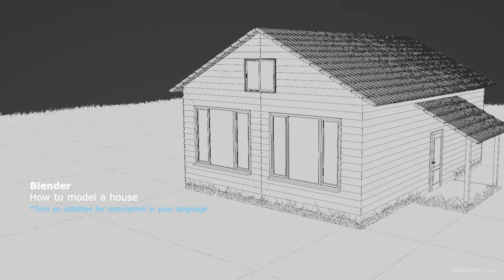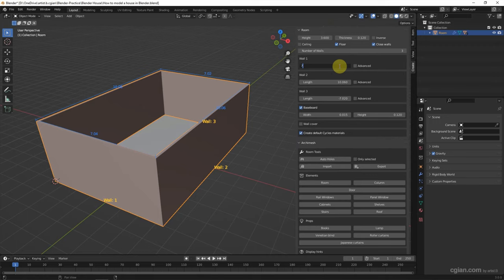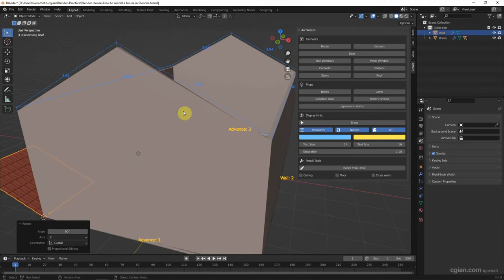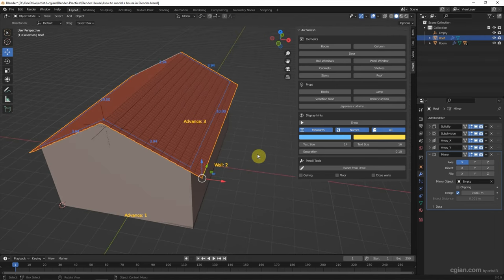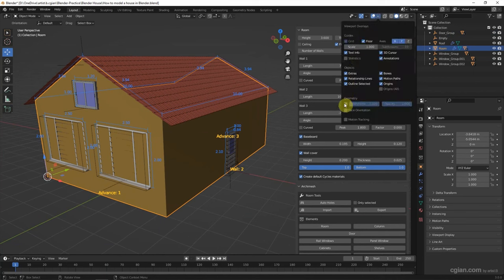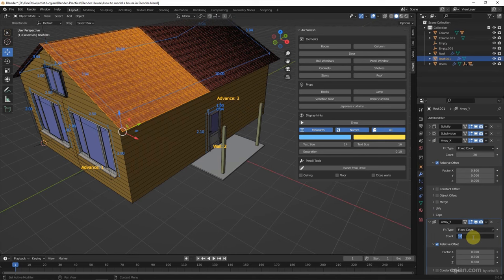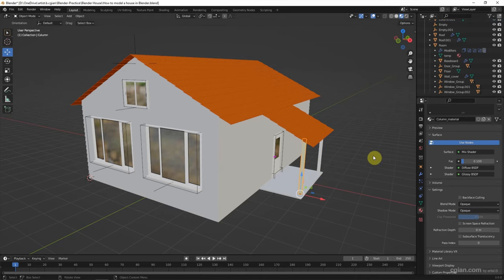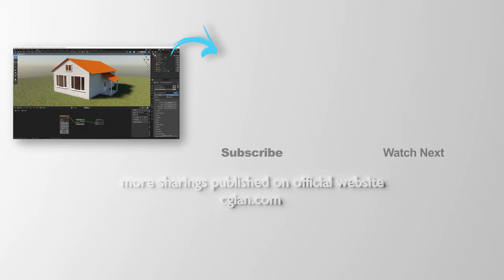How to make a simple house in Blender using Archimesh, free addon for architecture 3d model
Video tutorial to show how to make a house 3D model in Blender using Archimesh, that is a free addon for architecture 3d modeling. In this video, we will go through how to make a simple house with exterior design in Blender. Archimesh is a free addons imbedded in Blender 3.0 or later, it allows us to make house with adding room, window, door, roof, wall cover etc. In this tutorial, we can know another option to make architecture building and house 3D model. Happy sharing and hope this helps.

Timestamp

0:00 Intro – Blender How to make a house 3D model
0:10 Activate Addons Archimesh
0:52 Add wall to make room
2:43 Add Roof
5:11 Add Windows, Doors
9:30 Adjust Color and material
10:51 Architectural Visualization with Cycles Renderer